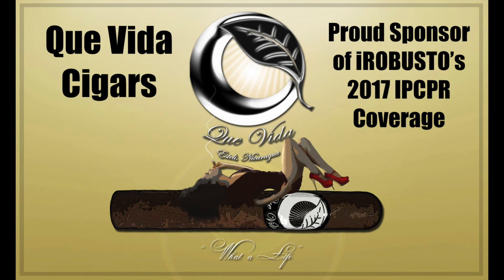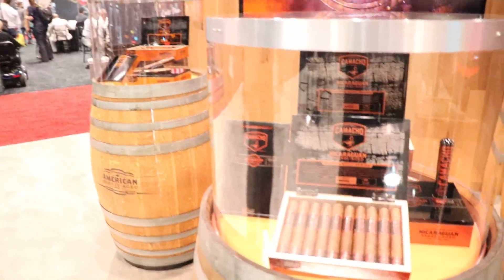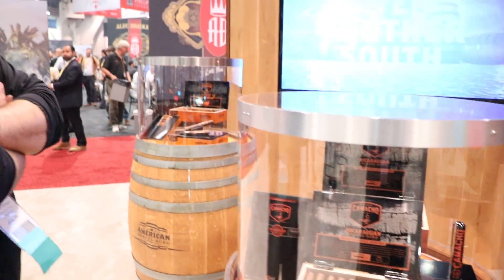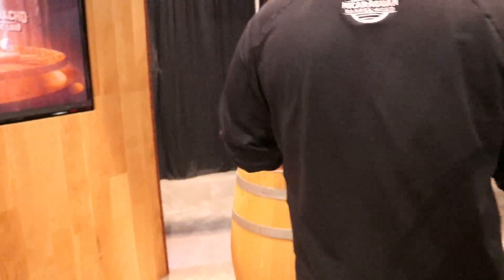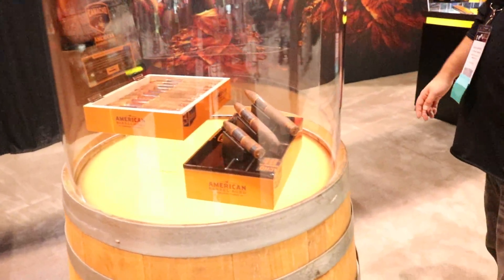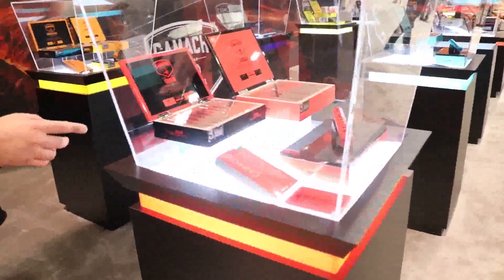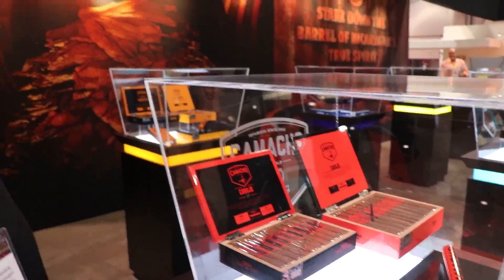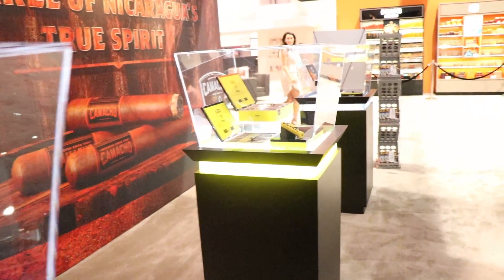IPCPR 2017 | Camacho Cigars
Camacho Cigars had a couple new cigars on display at IPCPR 2017.